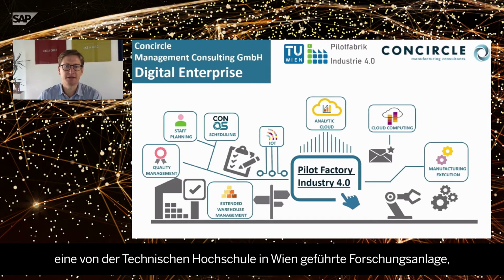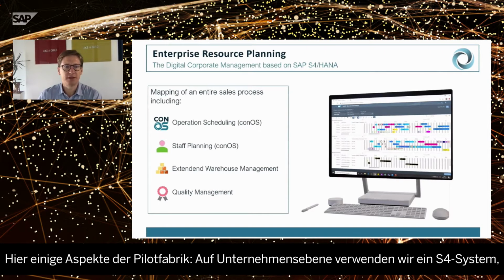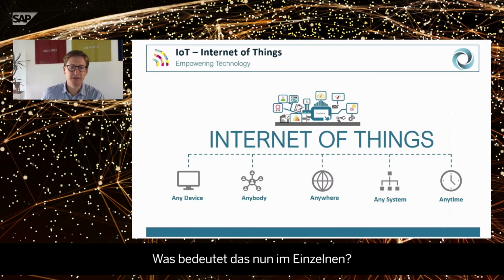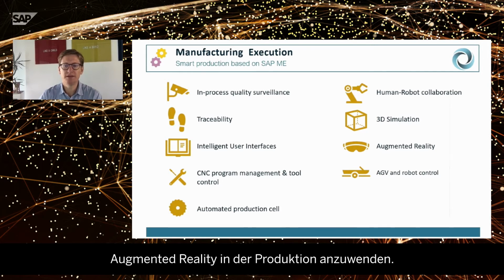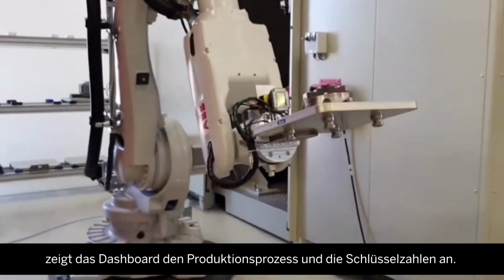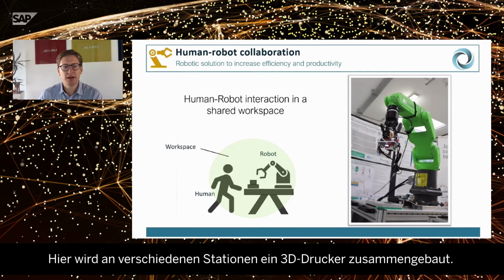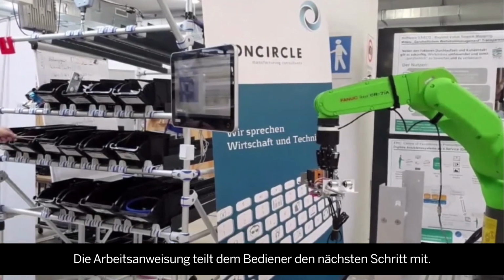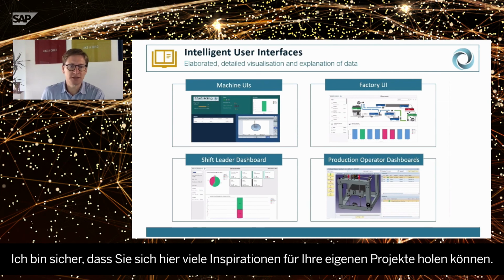The pilot factory Vienna - Where digital dreams become true! (SAP)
Inspiring Showcase
SAP Digital SCM Event 2020